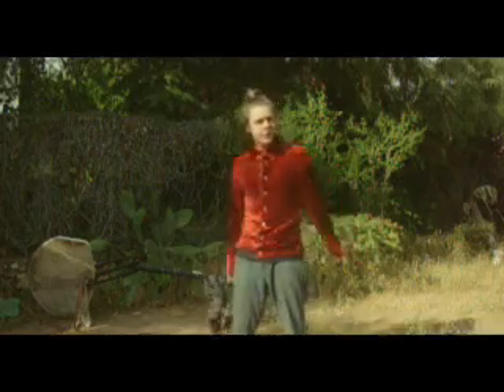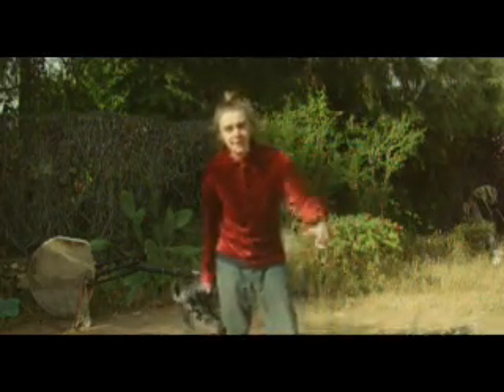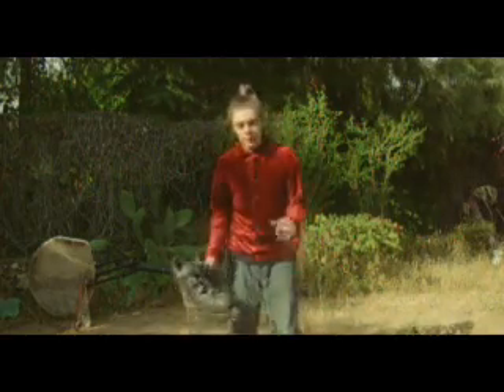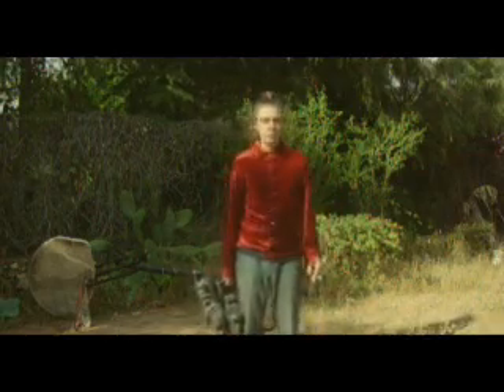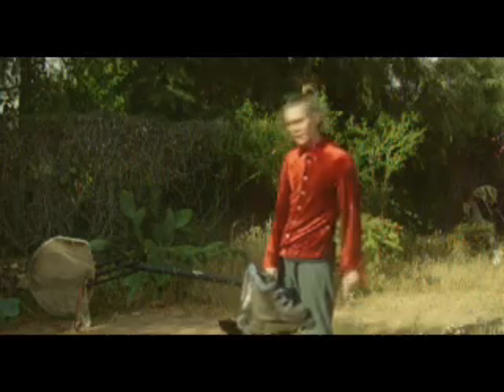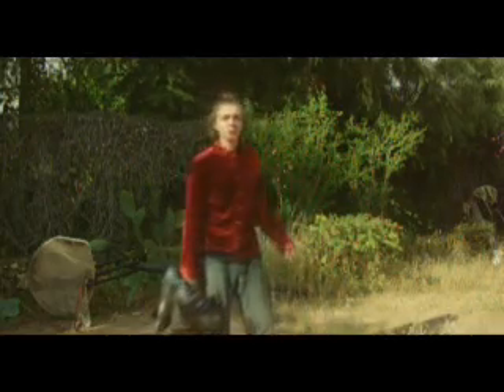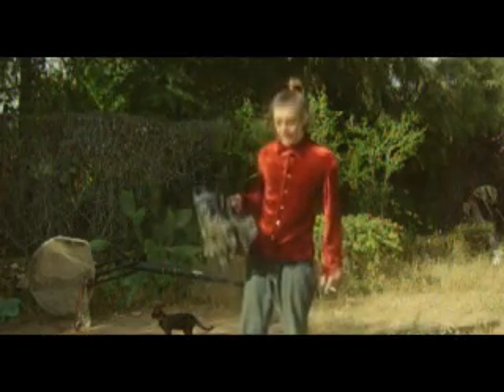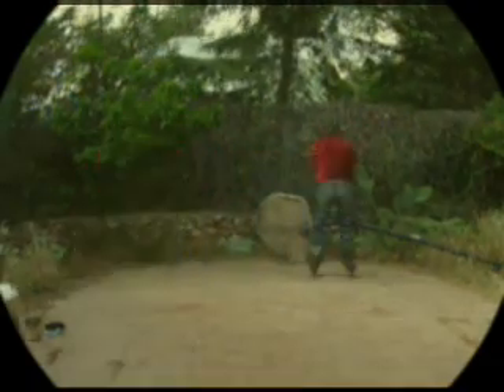THE WORST SKATER IN THE WORLD!!!!!I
It was much harder than I expected..!